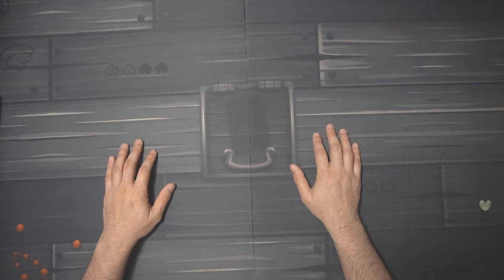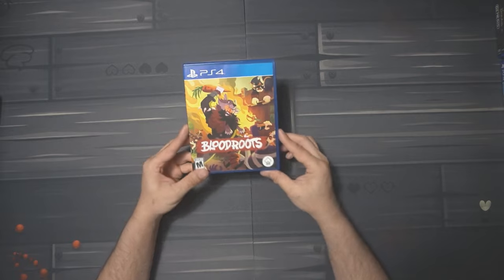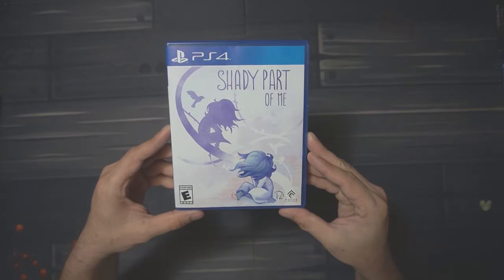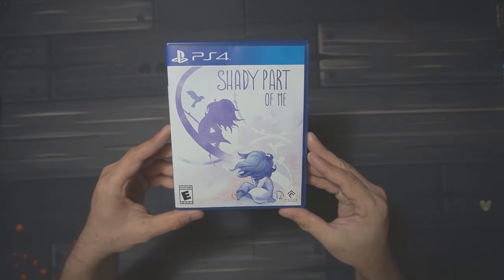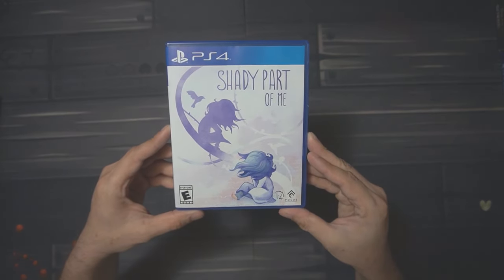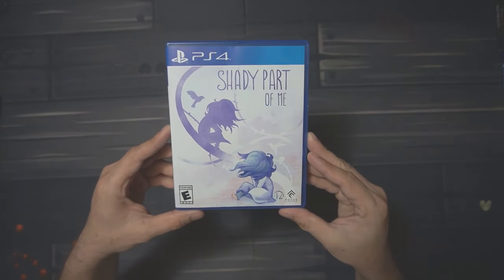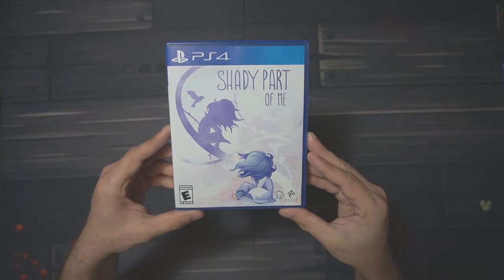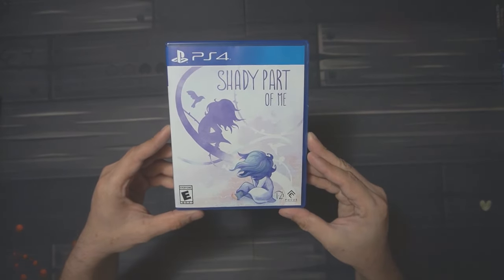My PS4 Collection of 700+ Games [PART: 1] (N-GameArts)